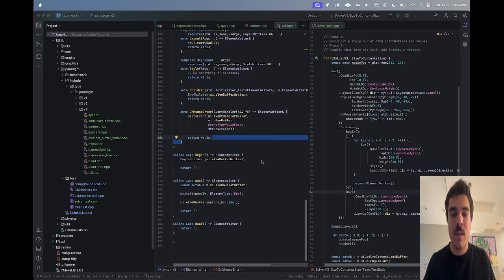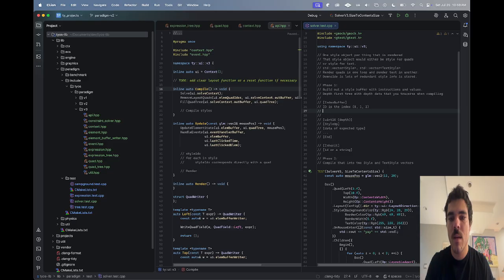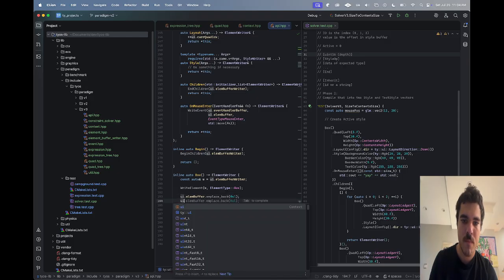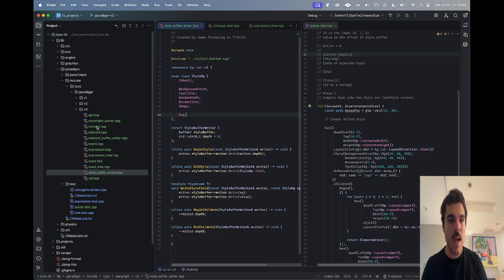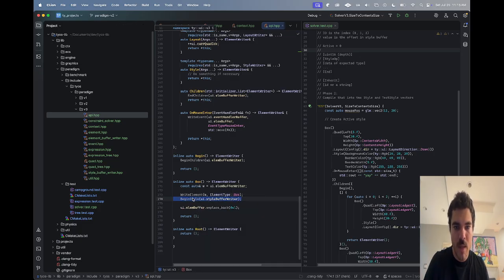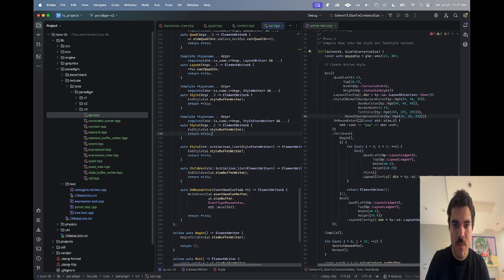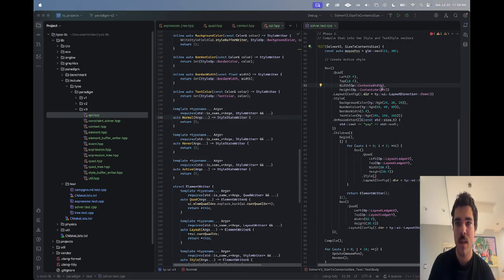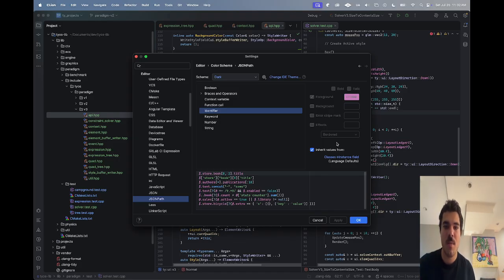writing a ui library part 10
more style planning. its gonna be like css. multiple inheritance. having cake and eating it style-wise. its gonna be lit. there's no way this can go horribly wrong. its not like I've tried to implement a style system 1000 other times and failed.

- the chosen one aka the biggest choice